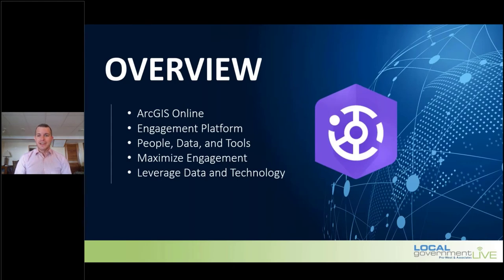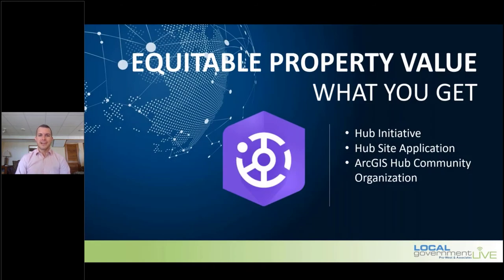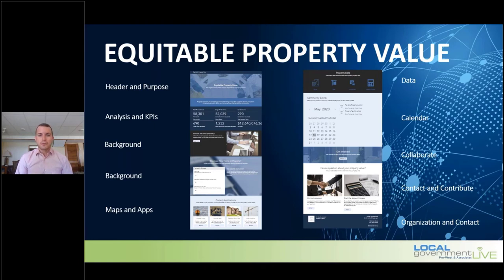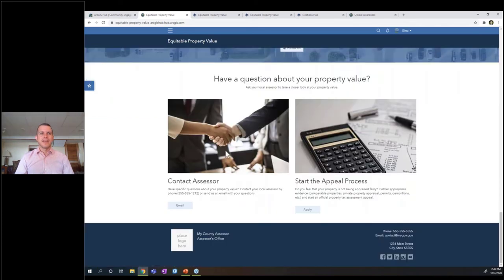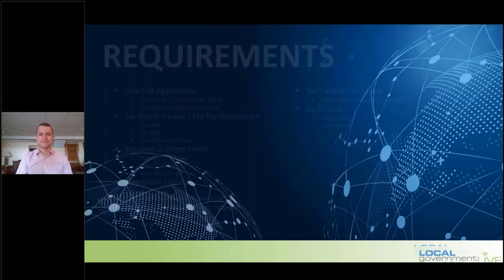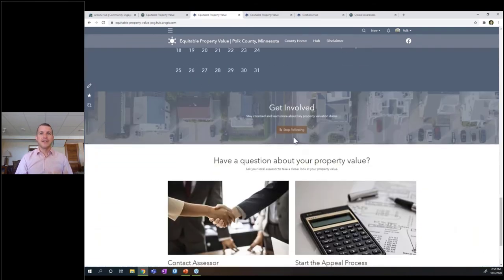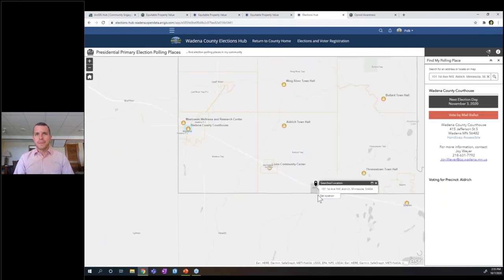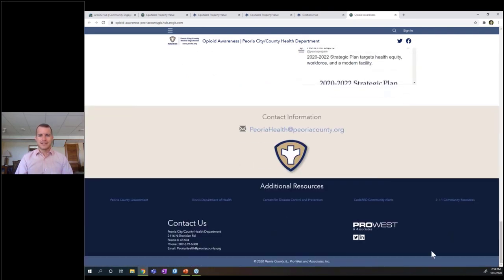Empowering Local Governments with ArcGIS Hub - Pro-West & Associates